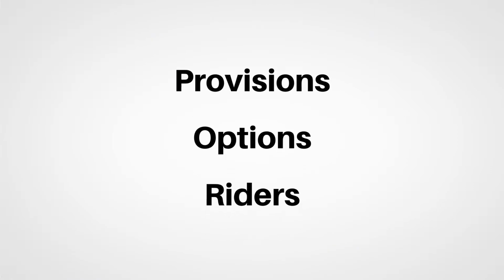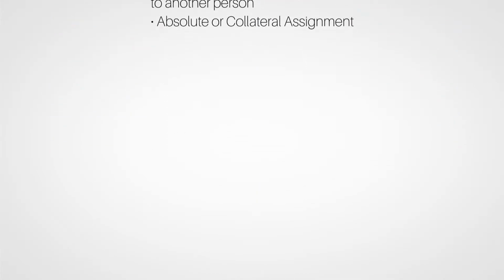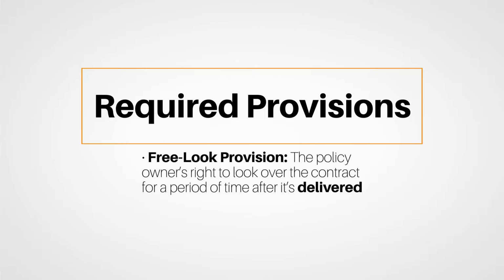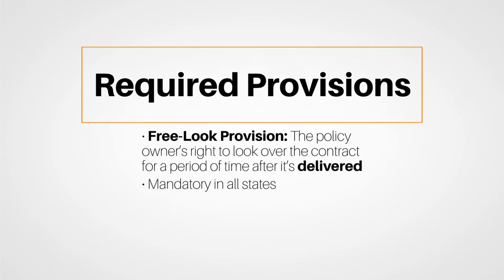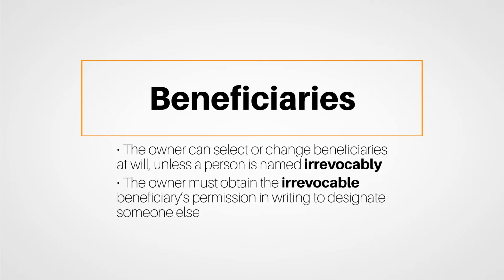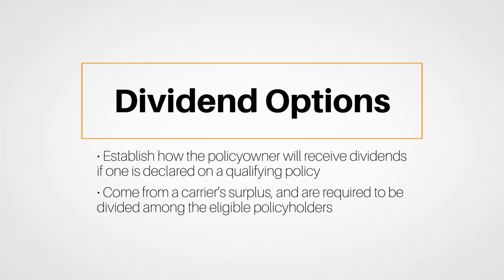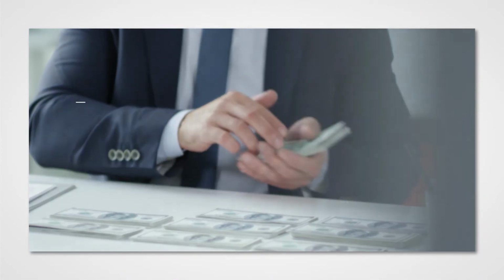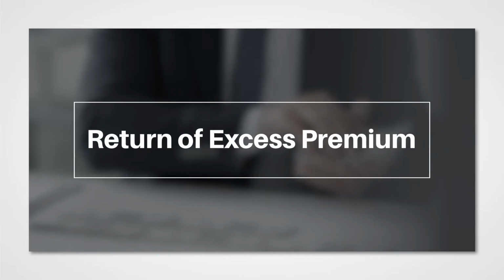Provisions, Options and Riders Conclusion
Provisions, options and riders are used to alter a policy in some form. You’ve seen that provisions are included within a policy, and are typically used to include language in the contract that shows the primary features and definitions used in life insurance. For instance, you will not see settlement options in property and casualty policies - those simply pay the insured for a covered loss, and there aren’t different methods by which to get a claim settled. The insurance company writes a check for the damage to the car or the house, and the claim is typically settled, unless there are problems after the fact, like the estimate was incorrect and the company has to pay more on the claims.